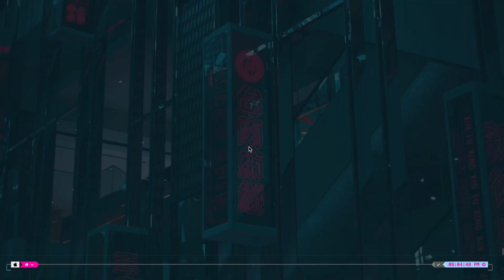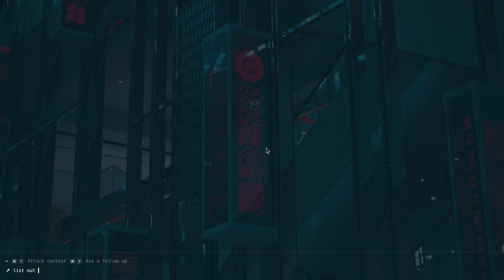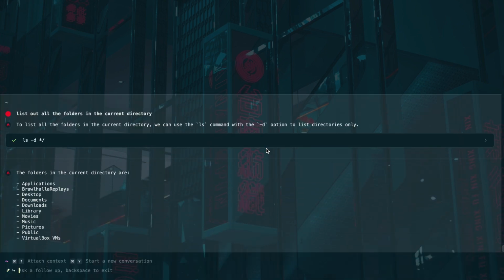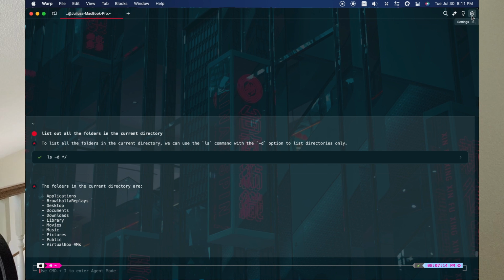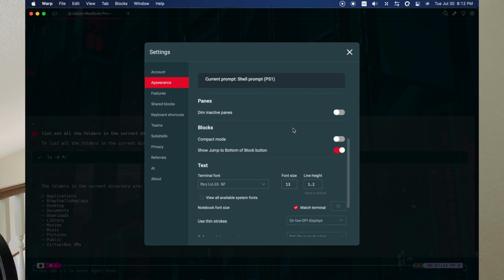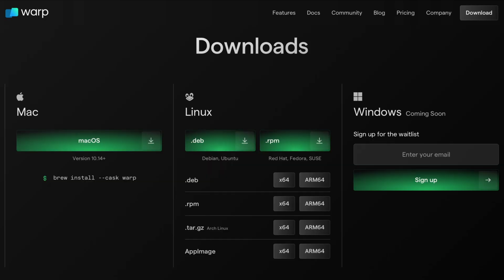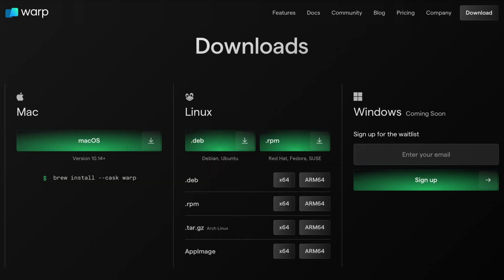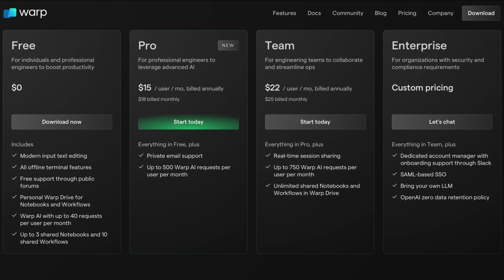Upgrade Your Terminal & Step Into The Future With Warp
Is your terminal too old and outdated for your liking. Well warp has you covered. Giving you features to enhance your terminal experience like never before.